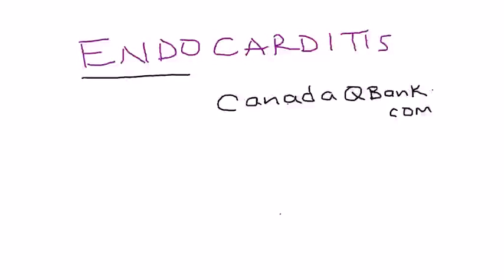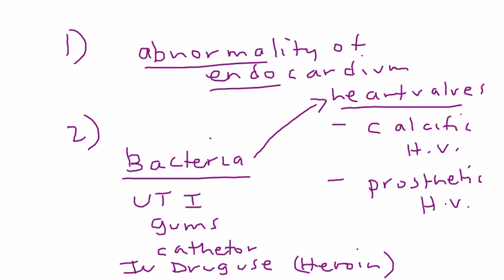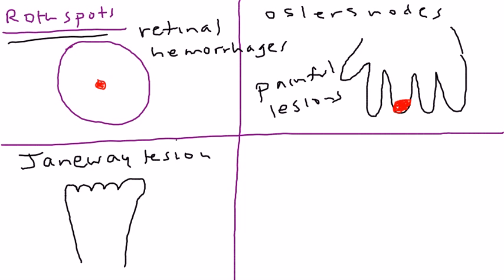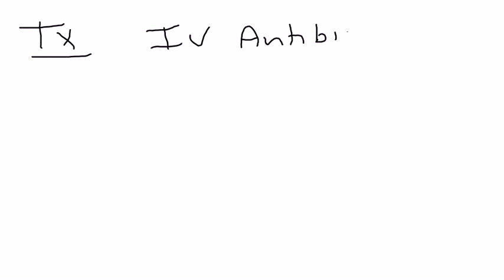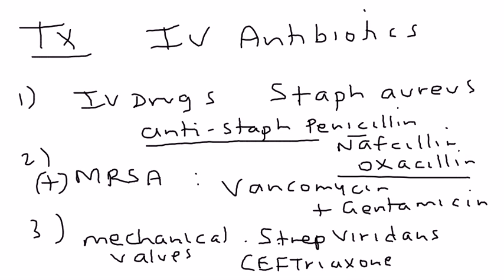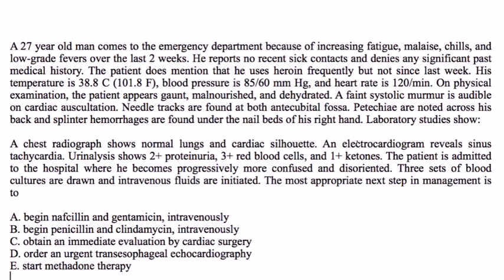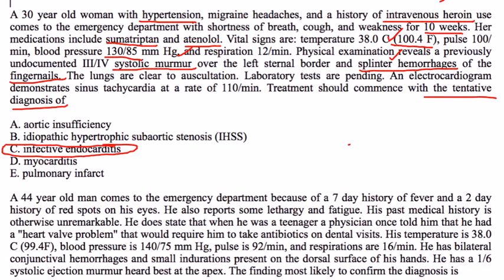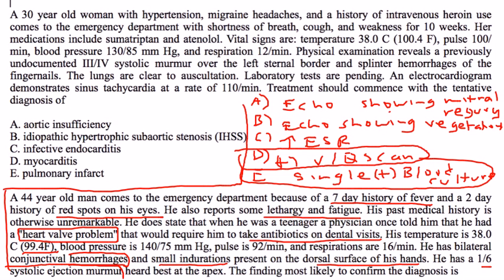Endocarditis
Instructional Tutorial Video
CanadaQBank.com